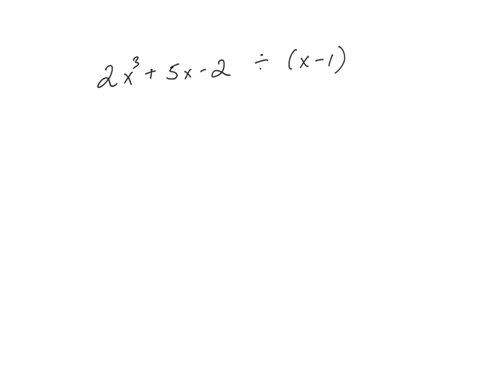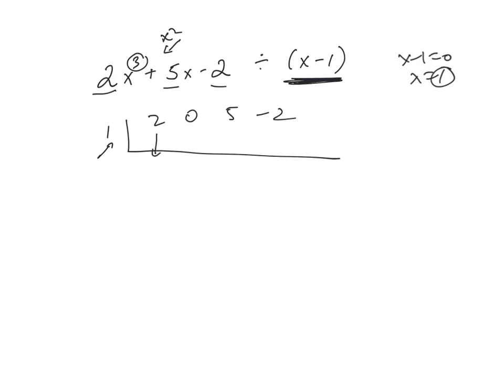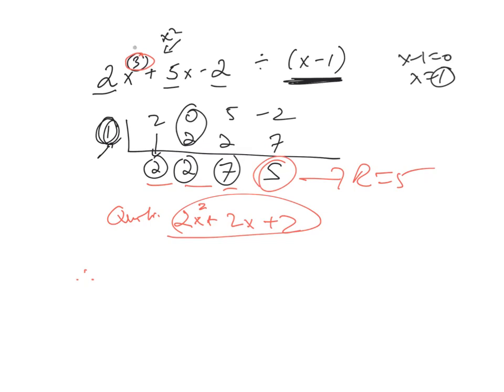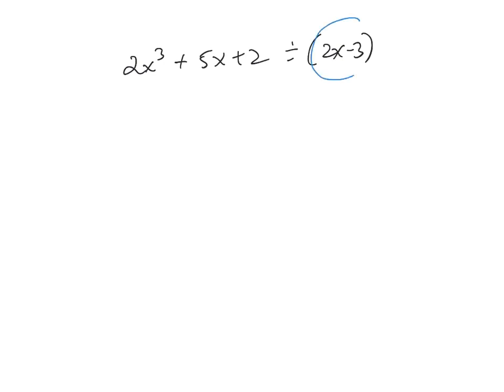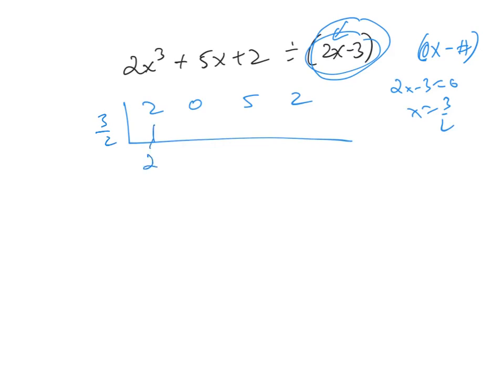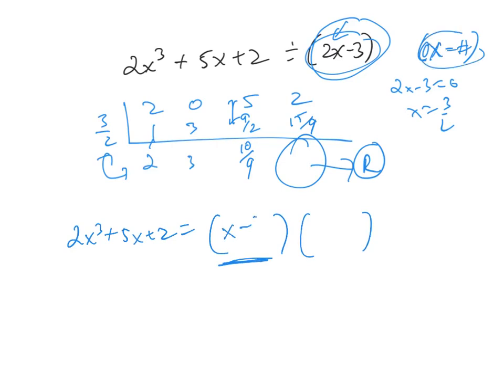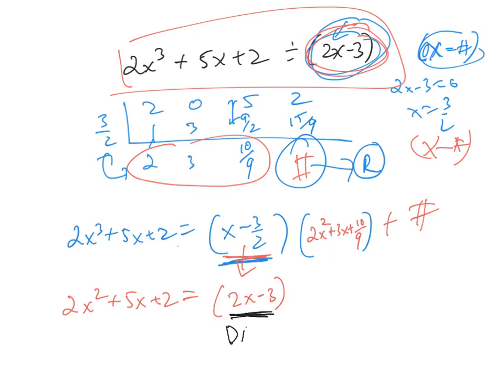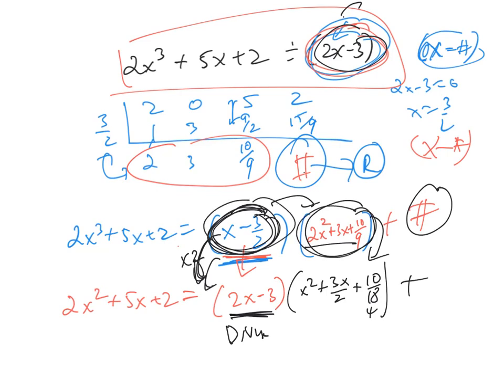Synthetic division caution